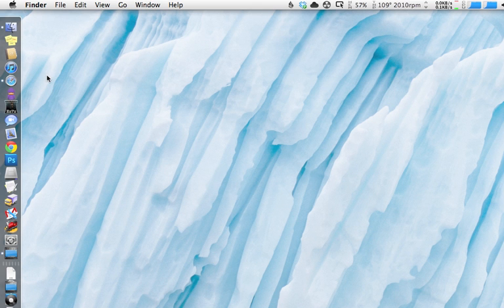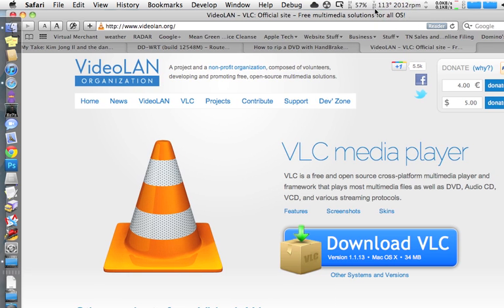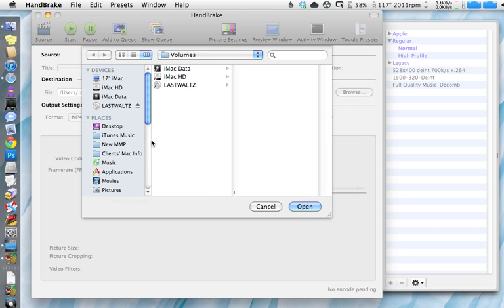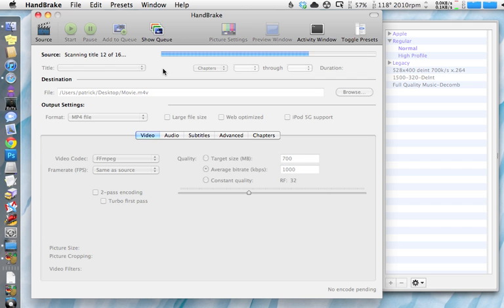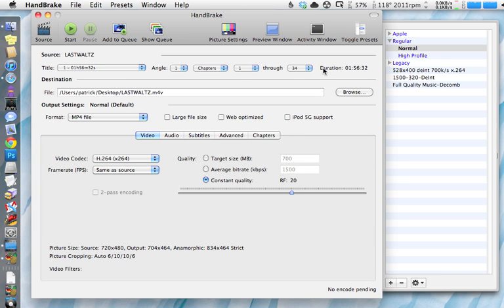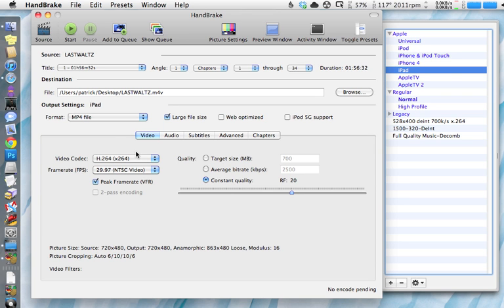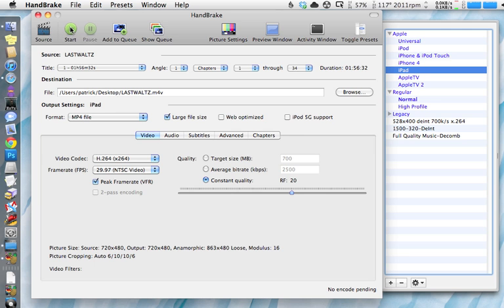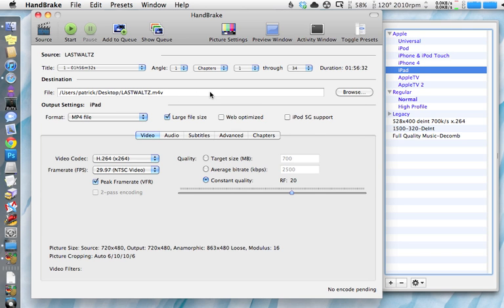How to Use HandBrake to Copy a DVD to Your iPad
Follow along as I show you how to use HandBrake to copy a DVD to your iPad (or other iOS device).